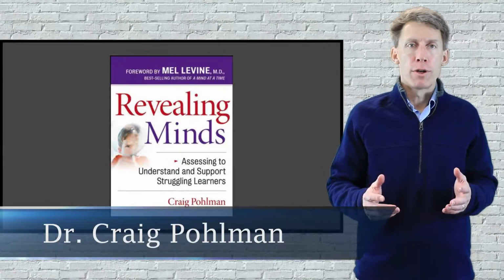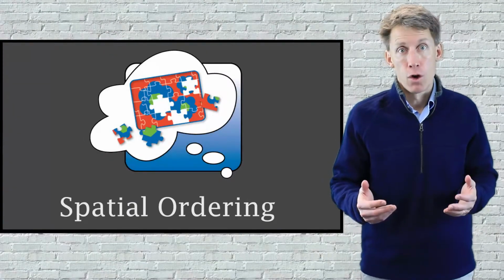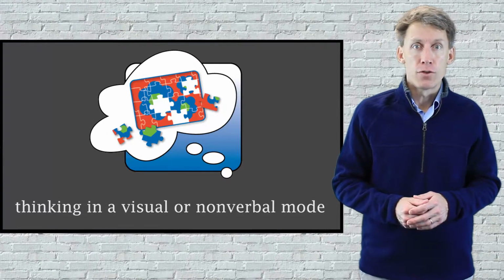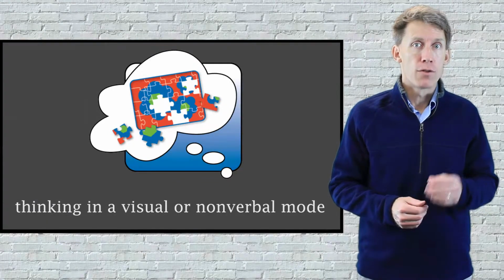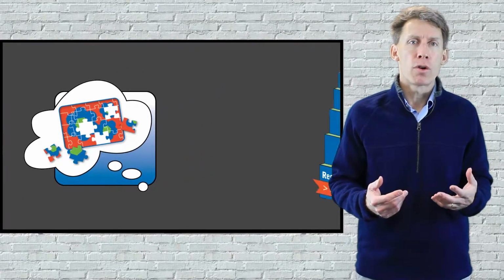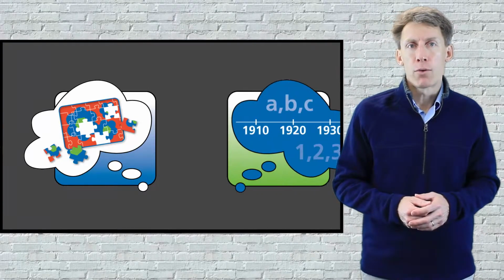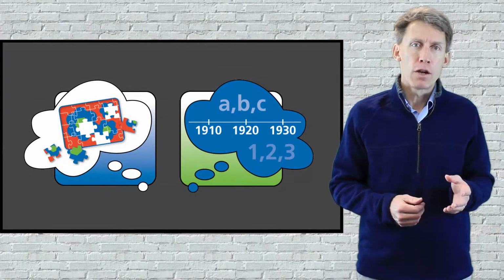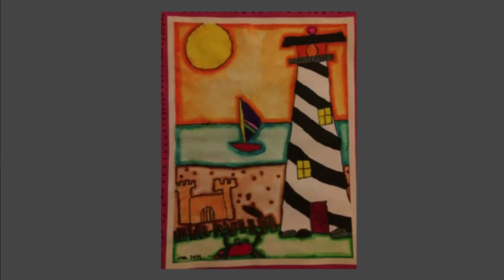Spatial Ordering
Follow Dr. Pohlman on Twitter- @DrCraigPohlman